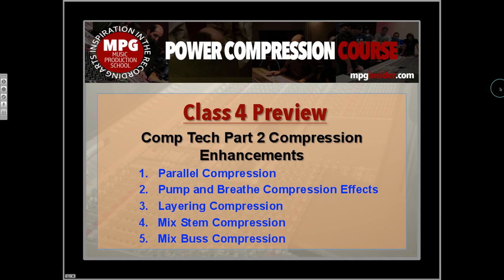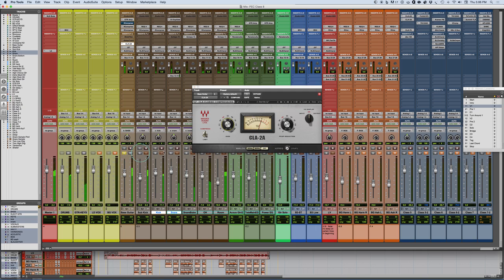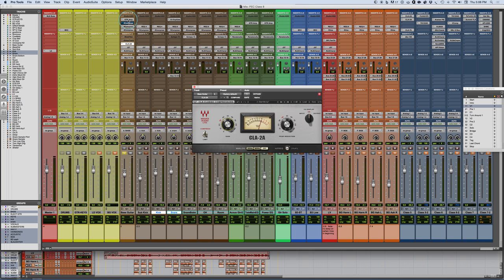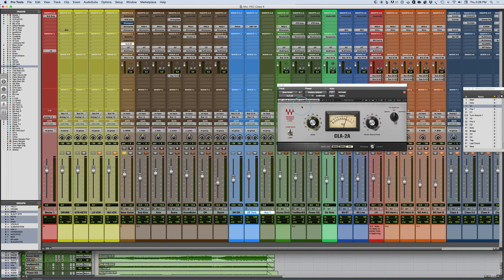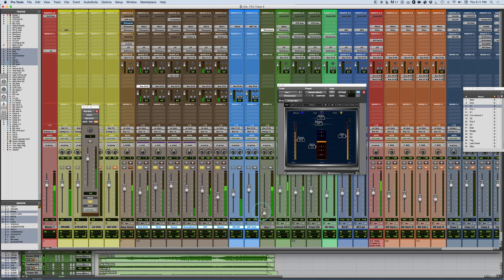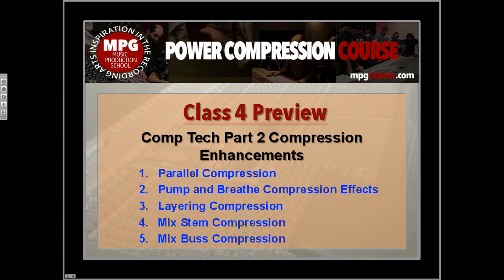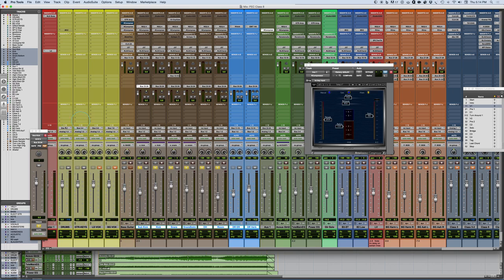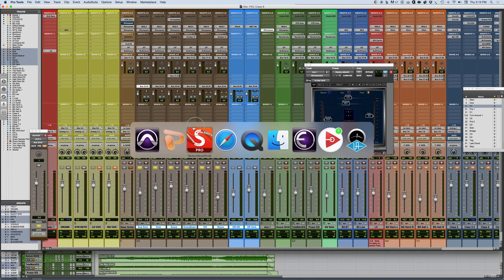Power Compression Course Class 4 Preview: Compression Enhancements